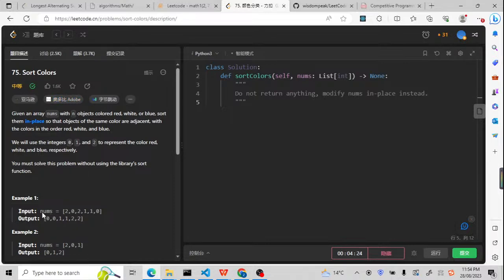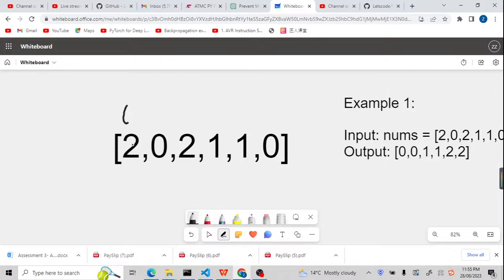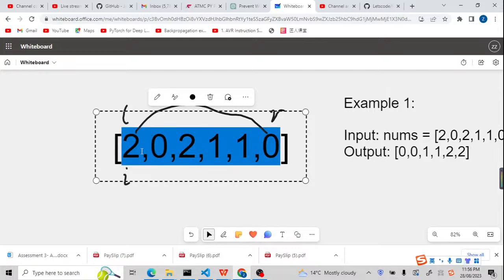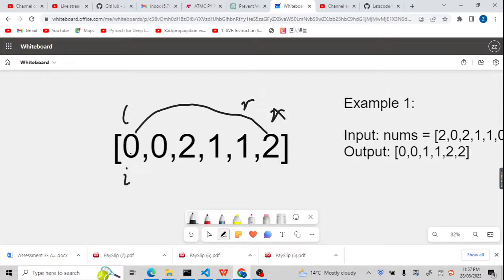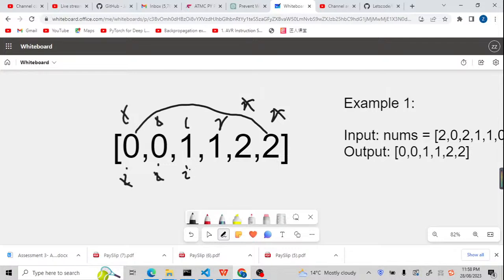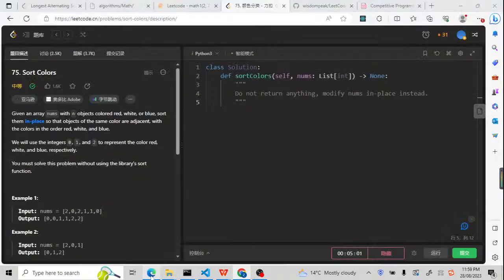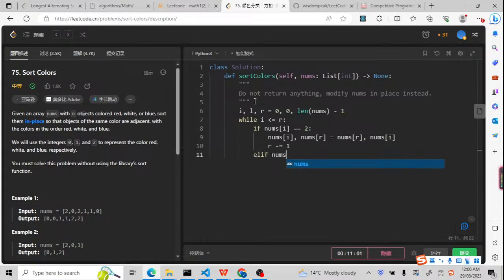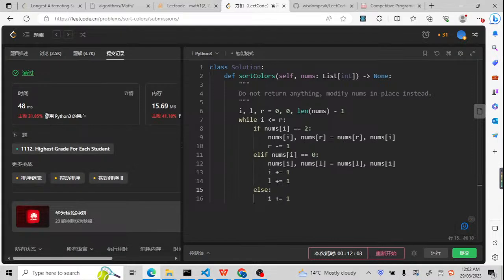Leetcode 75. Sort Colors (two pointers)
75. Sort Colors